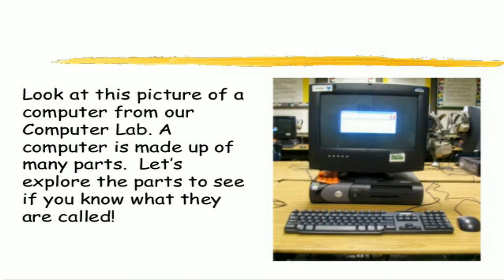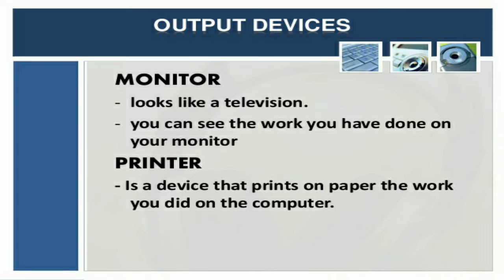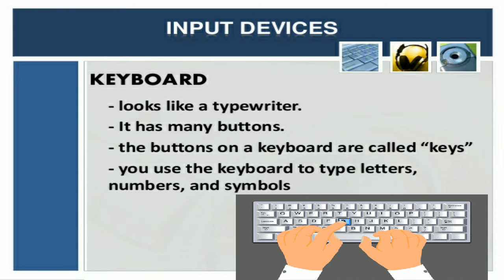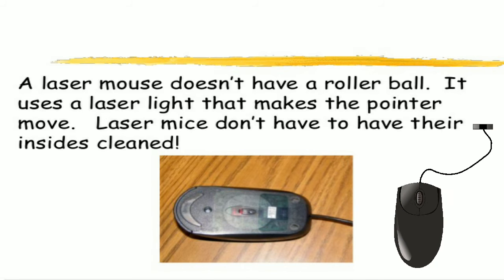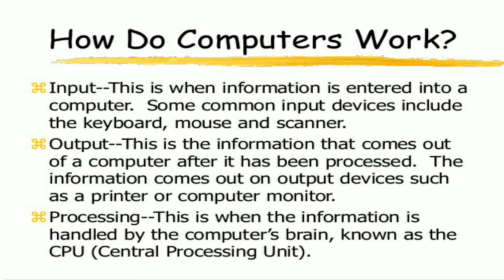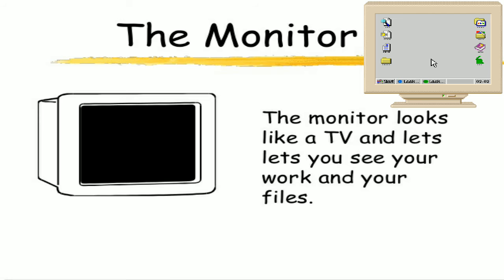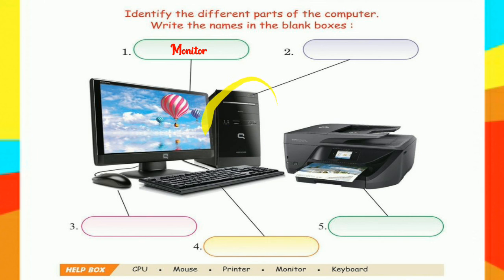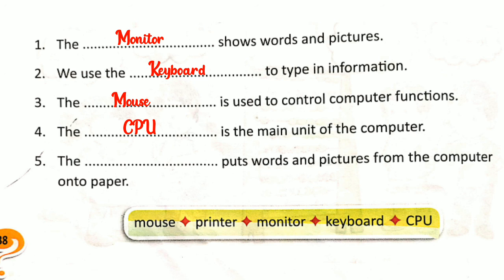English Medium - STD - 2 - GK - YNIT - 33 - Know Your Computer